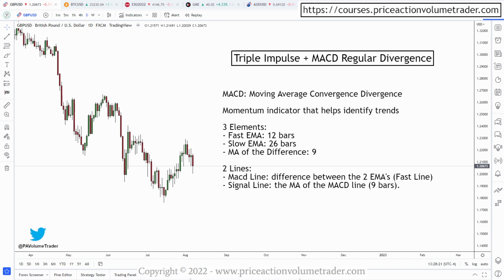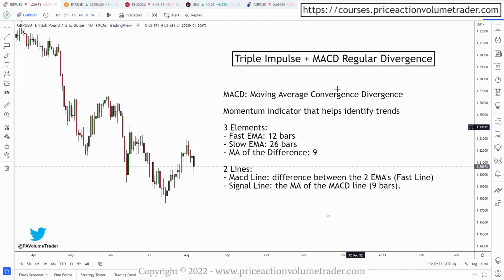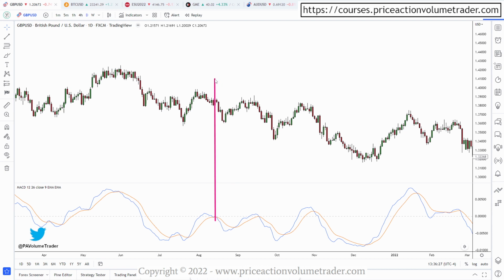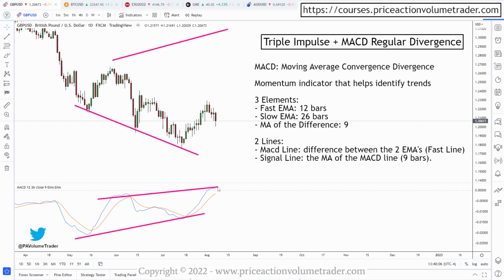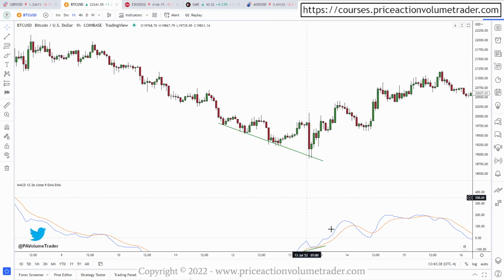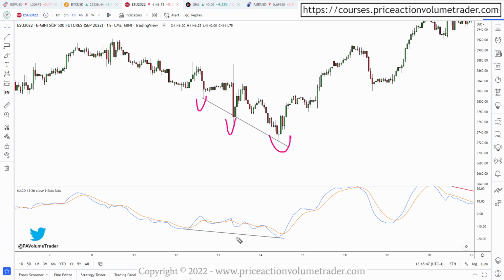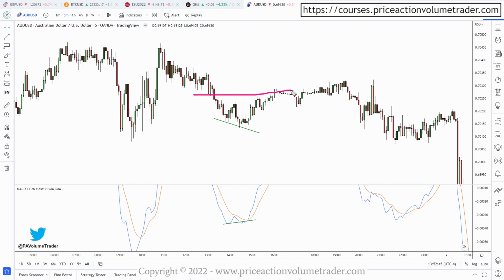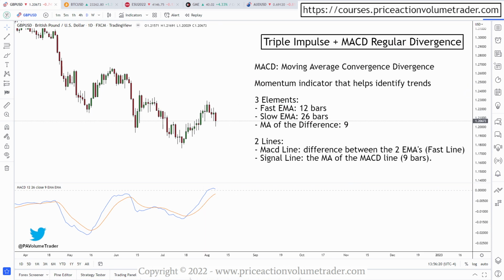The #1 MACD Trading Signal - Divergence + Price Action Pattern